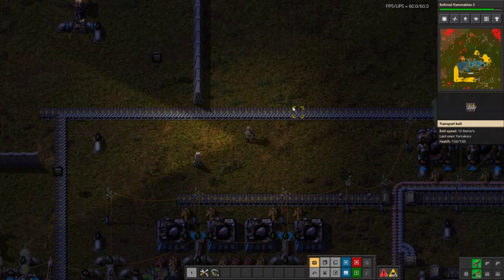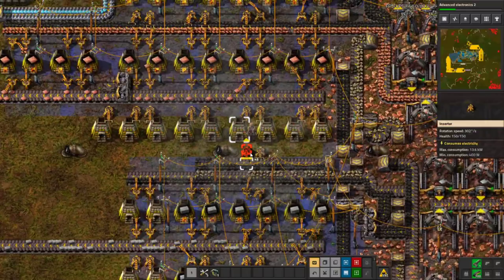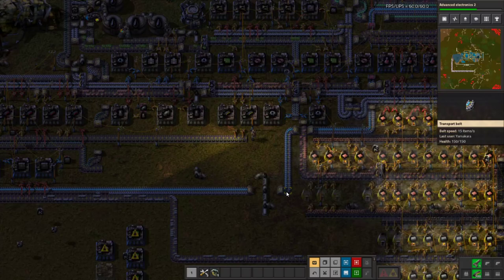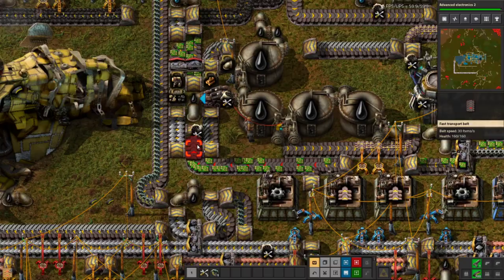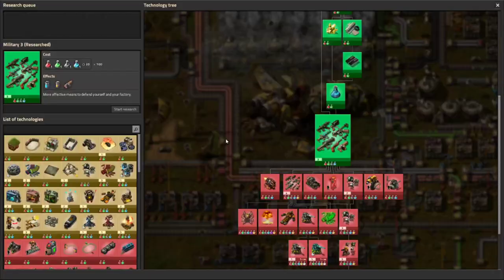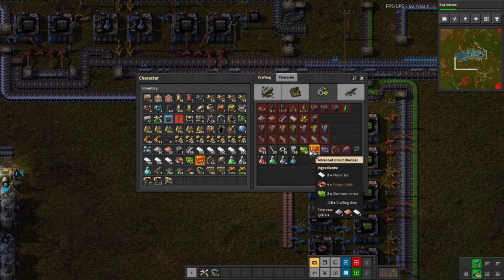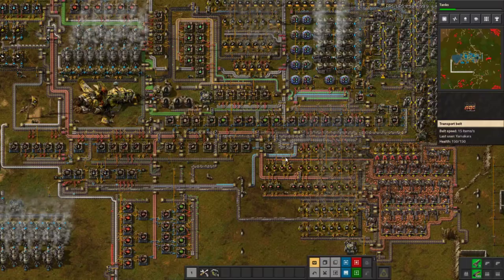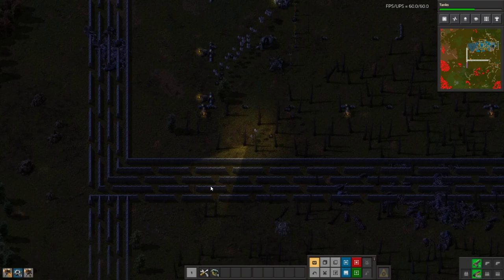Factorio Extreme Death World - By Fire be Purged!! Island Conquest Edition - Episode 7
Welcome to Factorio Extreme Death World, were the settings are more than doubled from a normal death world, and put on a tropical island! Lets see if we can conquer the map, or the biters will conquer us!

Episode 7 we attempt to outpost with flamethrower turrets. Yup. That happens. We also expand chip production and utilize the last of our starting deposits! We need more!